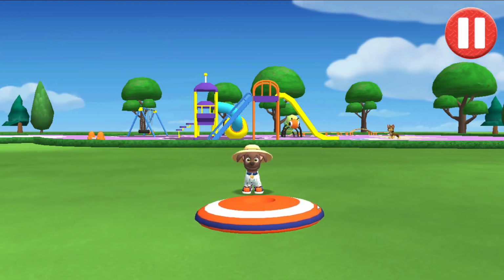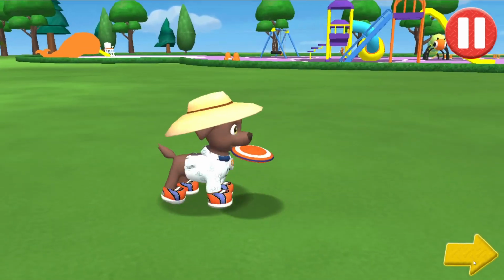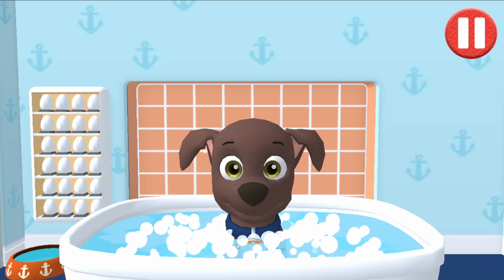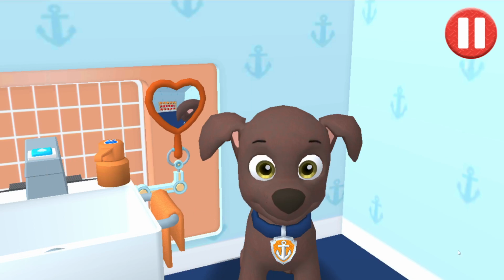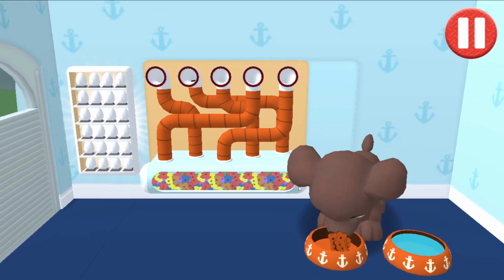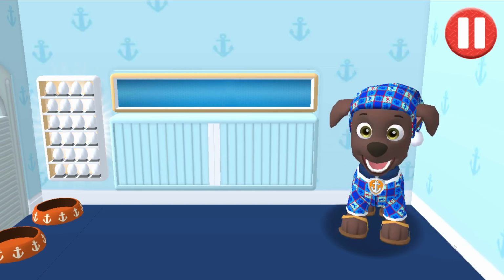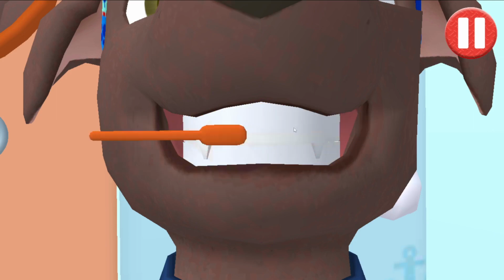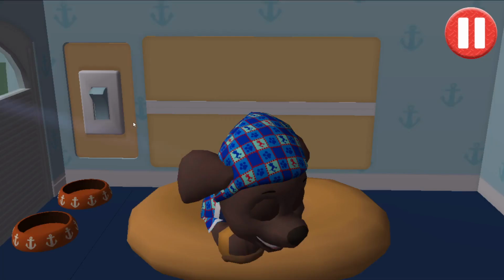Zuma Is On The Case! Paw Patrol Is On A Roll In Adventure Bay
Hope you like the content we create and provide for kids as well as parents and teachers.